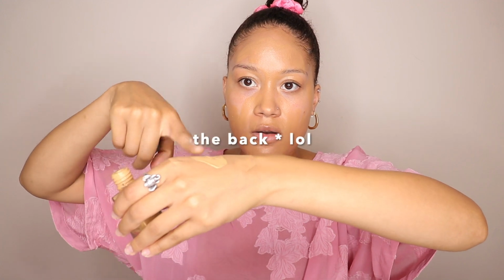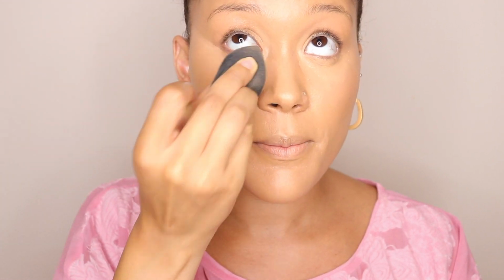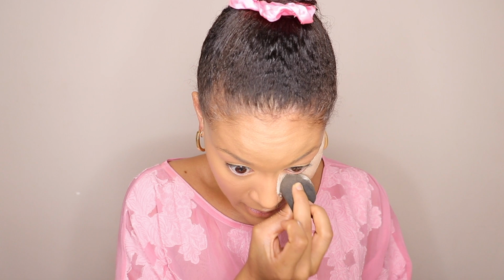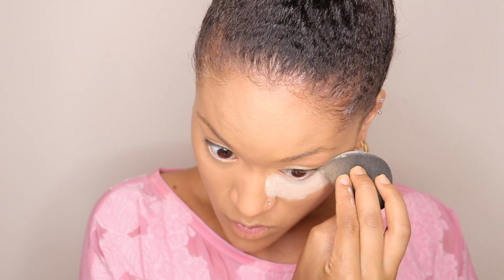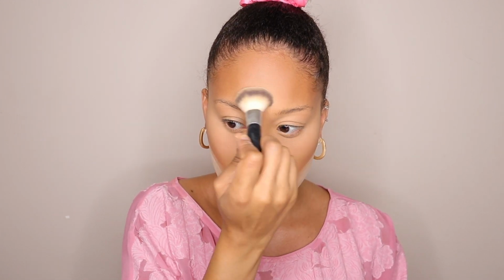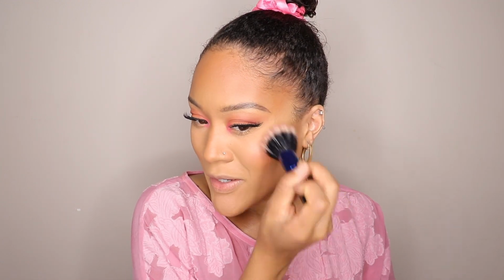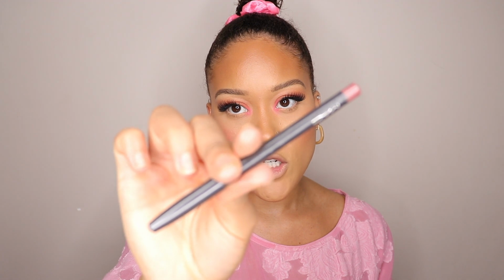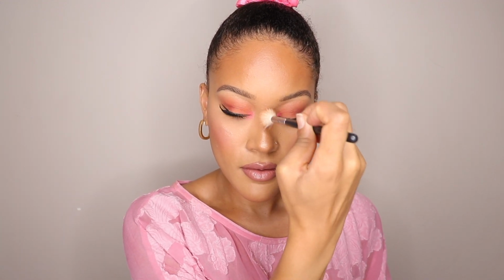HOW TO MAKE YOUR MAKEUP LAST ALL DAY - SWEAT-PROOF MAKEUP + Oily skin tips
Welcome to Fab Friday’s with Jay! I’m going to be showing you guys why your makeup isn’t lasting all day. This video’s great for anyone that struggles with dry to oily skin. My tips & tricks will save your life !
MWA

ELF Primer

shorturl.at/duwz0

MAYBELLINE Foundation

shorturl.at/zM235

shorturl.at/pBFKQ

shorturl.at/bhMU1

shorturl.at/eqsGL

BECCA Cosmetics Blush
www. Sephora.ca

Laura Geller highlight

shorturl.at/hlzD0

shorturl.at/bjLX9

shorturl.at/bfAIK

MAC Lipstick / HONEYLOVE

shorturl.at/iOTX0

Fenty beauty Lip Shiner / GLAZED

shorturl.at/hikqs